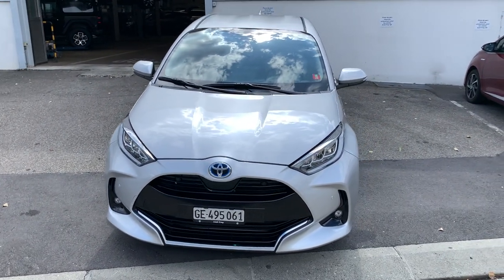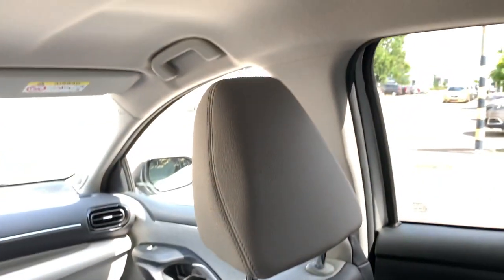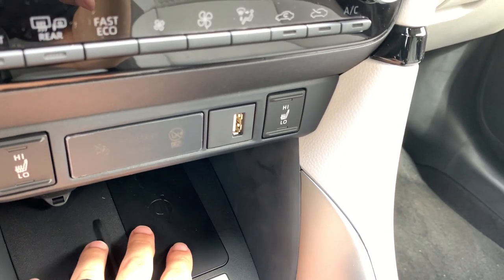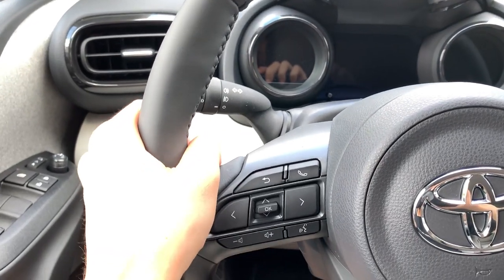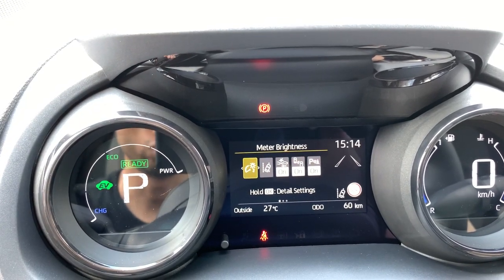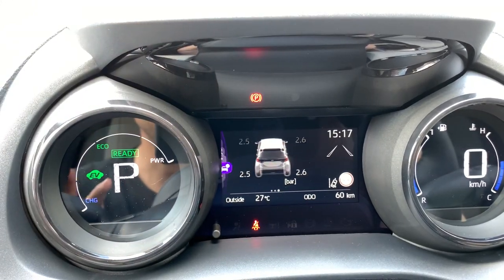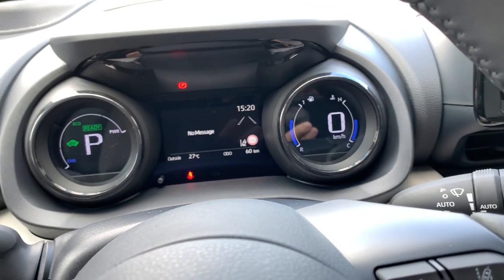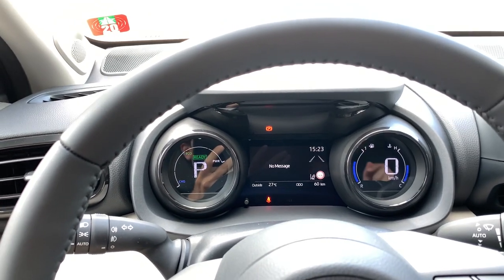New 2020 Toyota Yaris Hybrid Review (and ECO driving tips in description)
2020 Toyota Yaris Hybrid HSD (fourth generation, phase 1)
Premium Package
Full of new stuffs and surprises. It was a great test drive.

Specifications :
GA-B Plateform (lower center of gravity and more rigid)
1.5L Hybrid VVT-iE, 3 cylinders
WLTP CO2 emission : 87-98g/km
WLTP Fuel consumption : 3.8-4.3 L/100KM
Fuel Engine HP : 91
Fuel Engine torque Nm : 120
Electric Engine HP : 80
Electric Engine torque Nm : 141
Combined HP : 114
Transmission : CVT
Front Wheel Drive
Length : 3.94m
Width : 1.75m
Height : 1.47

Automatic switching Fuel to EV mode max speed : until 130 KM/H
0-100 KM/H : 9.7s

The "+" :
Stable
Dynamic and reactive
Rigid chassis
Low center of gravity
Safety systems (view the end of description)
Design
Fuel efficient
Navigation and multimedia system
Nice cluster design
Overall comfort is good (space, seats, suspensions)
Good outside visibility
Good noise protection from outside, from road and from CVT
Discreet engine and CVT (compared to older generation)
"Sporty" engine noise (in PWR zone)
LED Lights
Good radius turn
CarPlay
PWR Mode
HUD
Wireless phone charging
Quality of screens and HUD

The "-" :
Easy to scratch plastics (doors)
Tissue quality on doors
Interior quality could be better, but is better than older generation
Leg space in the back
Battery placement taking a bit of leg space
Trunk space

Safety electronics :
ABS : Anti-lock Braking System
EBD : Electronic Brakeforce Distribution
TRC : Traction Control
VSC : Vehicle Stability Control
HAC : Hill start Assist Control
WIL : Whiplash Injury Lessening
PCS : Pre-collision System
AHB : Automatic High Beam
LTA : Lane Tracing Assist (with active centering)
RSA : Road Sign Assist
BSM : Blind Spot Monitoring
TPWS : Tyre Pressure Warning System (with individual tires graphic)
EBS : Emergency Brake-light Signal
ASL : Adjustable Speed Limiter
DRCC : Dynamic Radar Cruise Control
RCTA : Rear Cross Taffic Alert
PKSB : Parking Support Break System
EPB : Electronic Parking Break (with Brake Hold)
HUD : Head Up Display
SRS
Emergency Call
Rear Camera
Front & Read parking sensor (with visual on screen)

How to drive for best fuel efficiency in city driving :
Engage ECO mode
Don't use ventilation if not needed
Prefer seat warmer if possible
Only use AC if needed
Don't put air blow too strong
Don't put air temperature too high or too low
Go quickly to the required road speed limit by going to the end of the ECO bar
Try to stay between the CHARGE line and first half of the ECO bar to engage EV mode.
Try not go over the ECO bar (PWR mode).
Try not to deplete the battery by voluntarily using the manual EV mode for too long.
Try to anticipate road traffic (ex : slightly press the brake pedal in order to regen instead of pressing too hard, engaging the brakes)
Prefer coasting or gliding (by staying in first half of ECO) than big accelerations and brutal braking.
Avoid turning the engine on and off too often.
Make the required car services on time.
Don't use big rims.
Use fuel efficiency friendly tires.
Always check tires are well inflated.
Don't keep unneeded heavy or non aerodynamic stuff in or on the car.